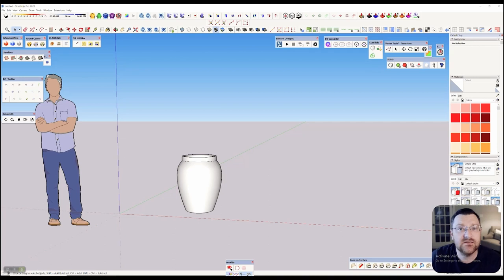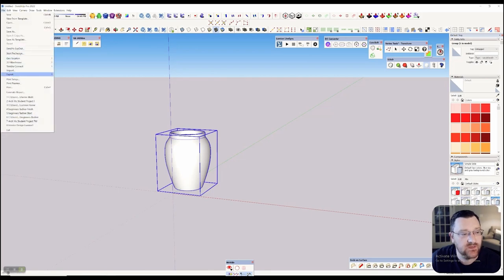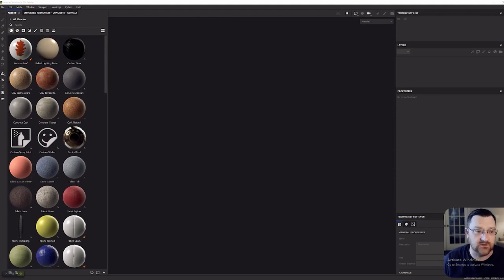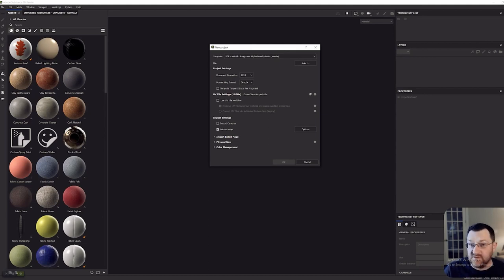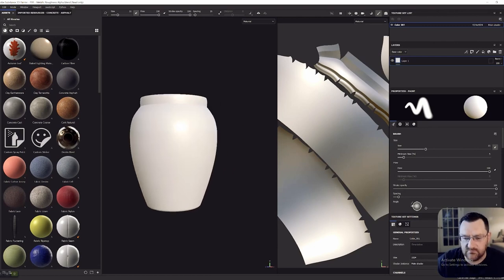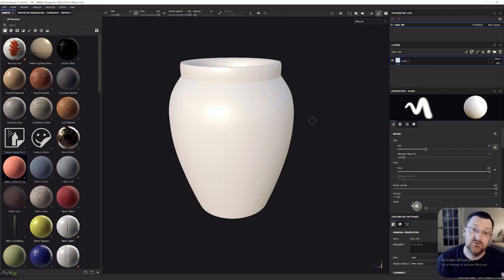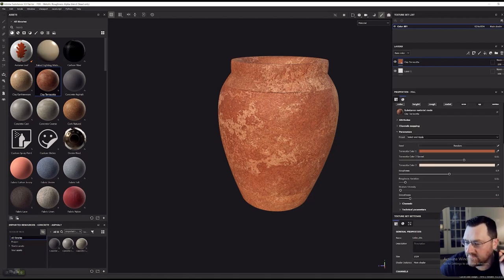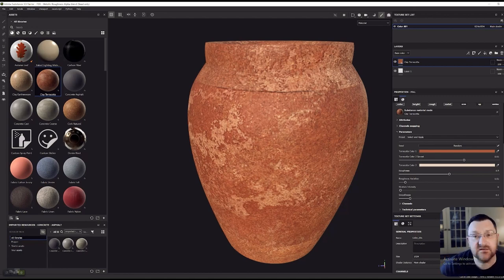Substance Painter to D5 Render: Part 1 Beginners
Hi everyone, in this video we take a look at Adobe Substance 3D painter, from the perspective of a complete beginner, and how you can integrate this into your archvis D5 Render renders.

This video is intended for absolute beginners to the Painter pipeling, and 3D texturing in general. I do not bake textures in this video, and overly simplify alot to get new users onboarded.